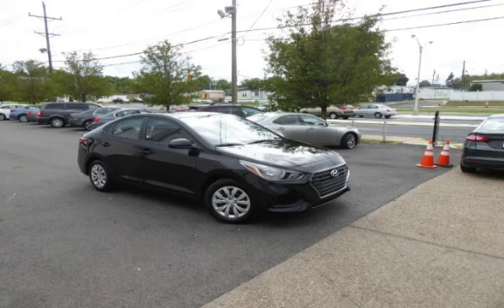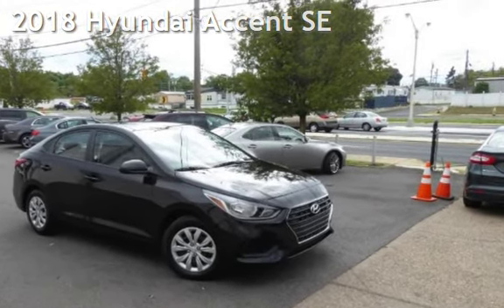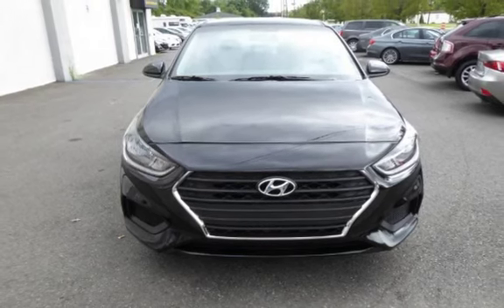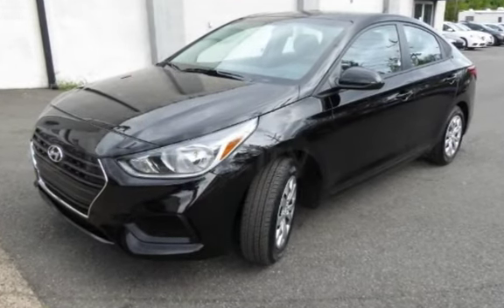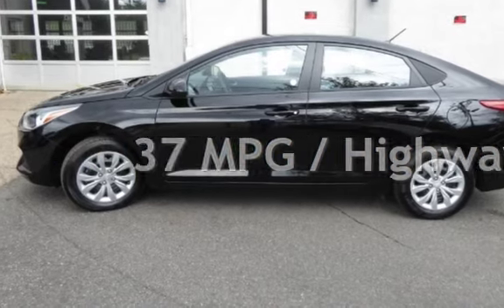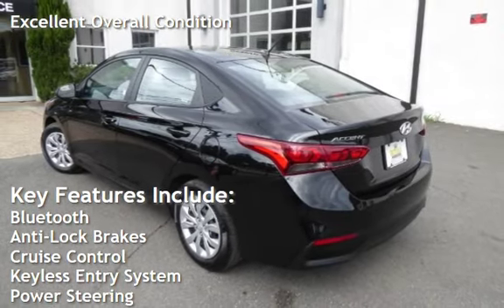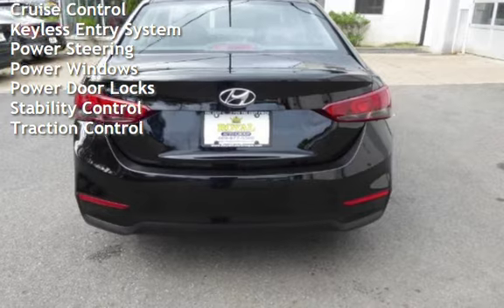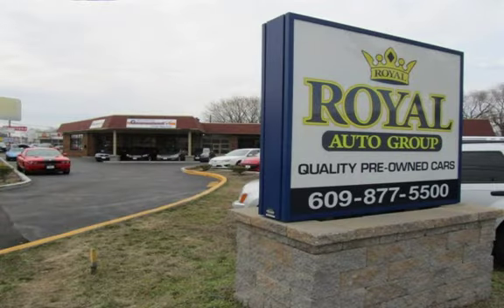2018 Hyundai Accent SE for sale in Burlington, NJ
Our great looking 2018 Hyundai Accent SE Sedan turns heads in [[[TrimColor|BLACK]]]! Powered by a 1.6 Liter 4 Cylinder that offers 137hp while connected to a 6 Speed Automatic transmission for easy passing. This Front Wheel Drive feels nimble and eager to please while providing a comfortable, composed ride and near 38mpg on the highway. Our Accent SE is graceful, and a evokes a sense of classic beauty.

Open the door to find a well thought out interior that is surprisingly spacious. Designed with your needs in mind, it features a supportive 6-way adjustable driver seat, 60/40 split-folding rear seat back, power accessories, a tinted windshield, and a driver seat armrest. Everything you need is correctly in place for a pleasurable ride, so crank up the AM/FM/CD/MP3 with available satellite radio and get going!

Stability/traction control, advanced airbags, a tire pressure monitoring system, and other safety features provide peace of mind. Serving up refined style, safety, and excellent efficiency, our Hyundai Accent SE is the intelligent choice for your demanding lifestyle!